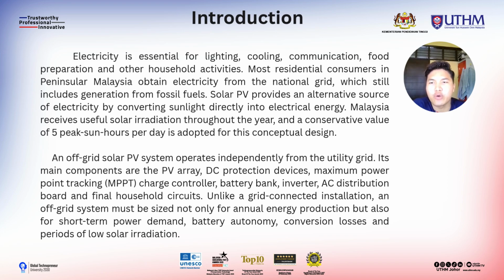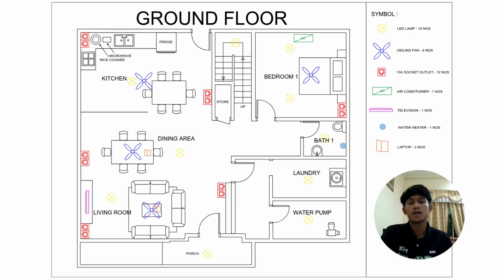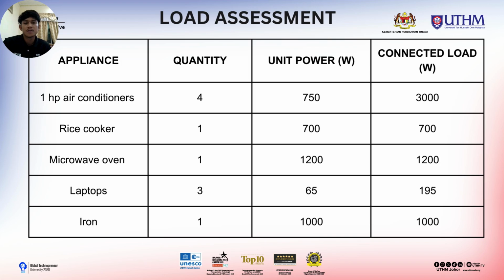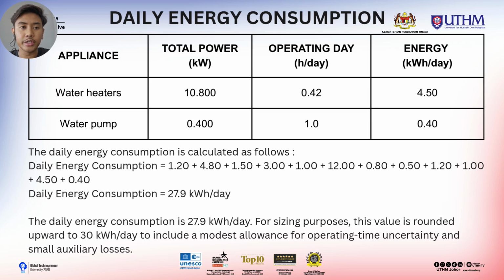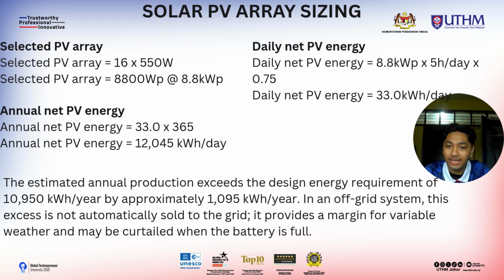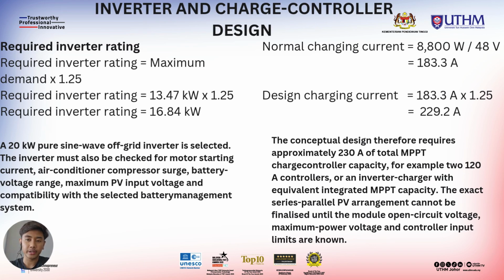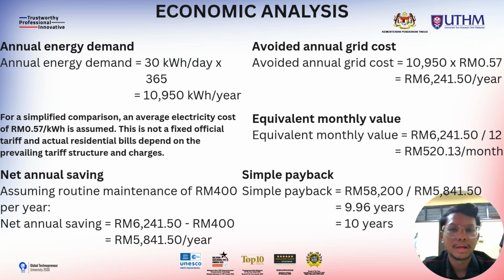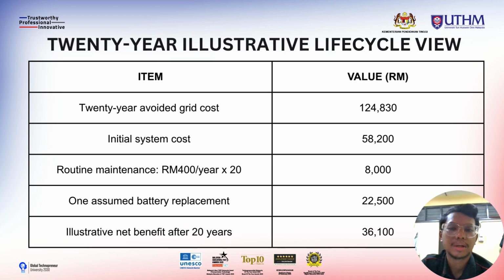BEV20903 POWER GENERATION, TRANSMISSION AND DISTRIBUTION- GROUP 5